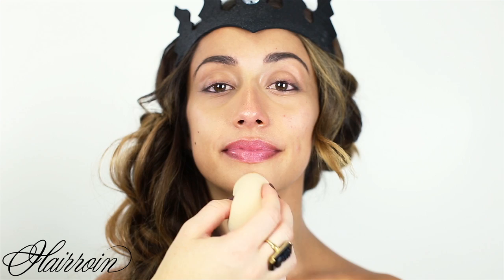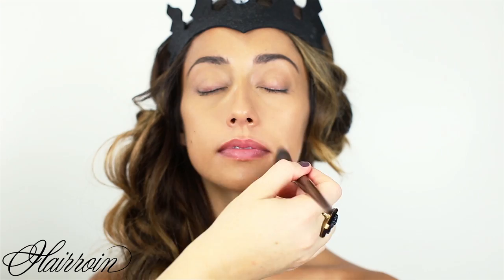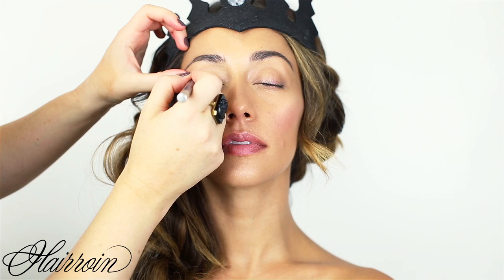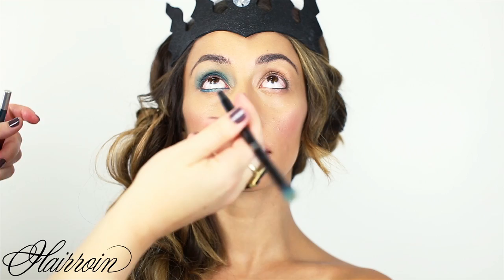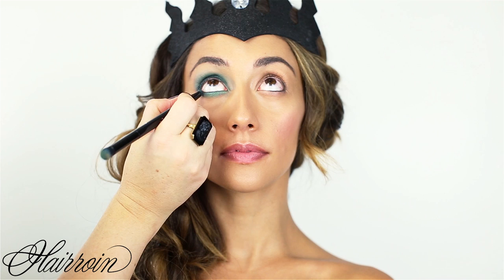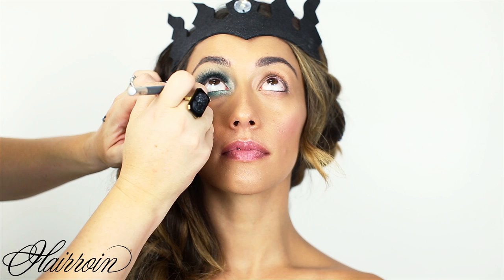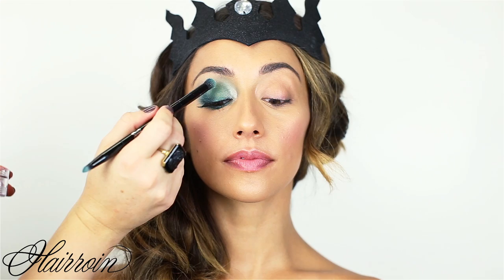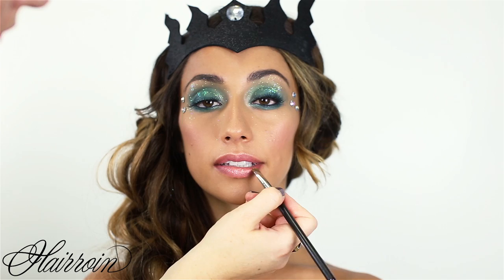How To: Dark Water Siren Makeup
Hairroin Makeup Artist, Noel Nichols, shows you how to do a Dark Water Siren makeup

Videographer: Kelly Nyland @kelly_nyland
Makeup: Noel Nichols @noelnicholsmua
Hair: Janine Jarman @janinejarman